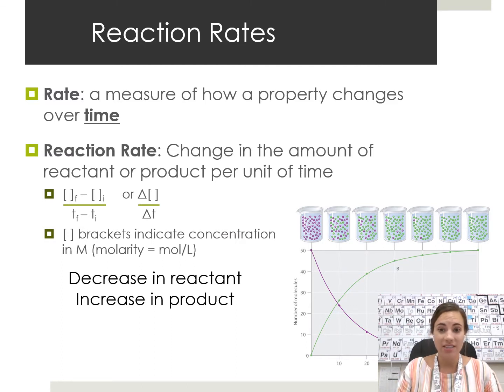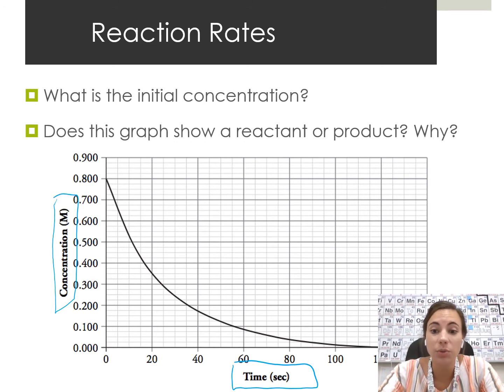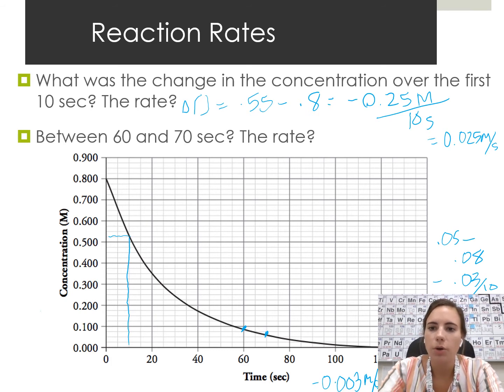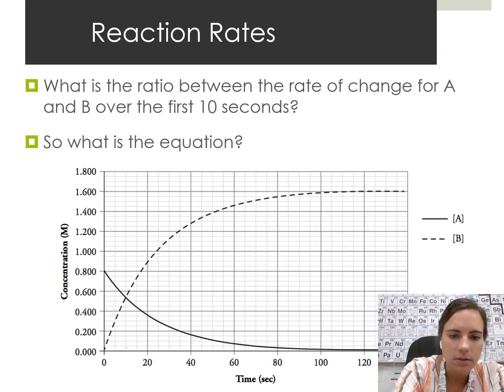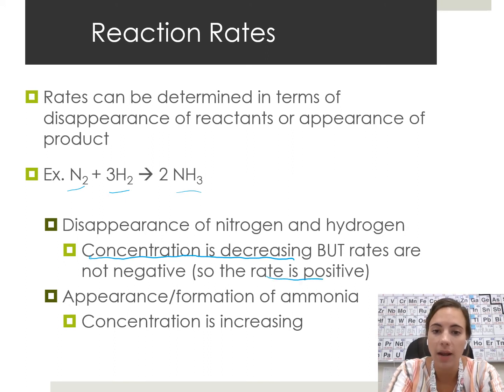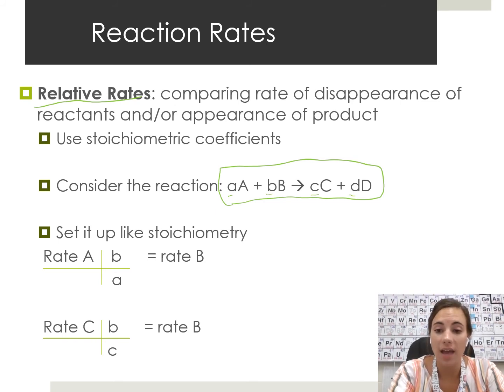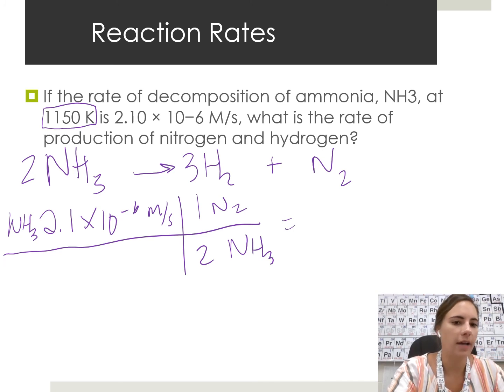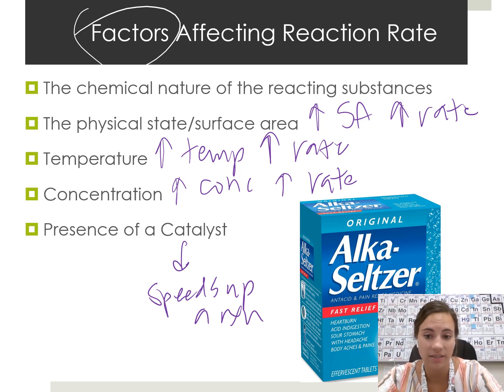Unit 2 Reaction Rates Notes